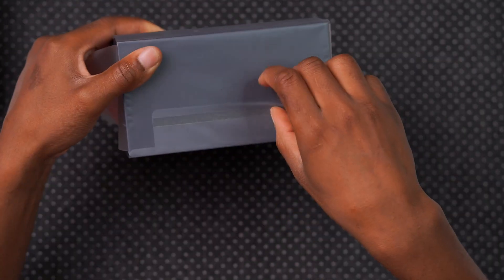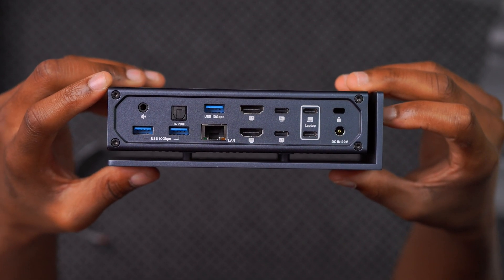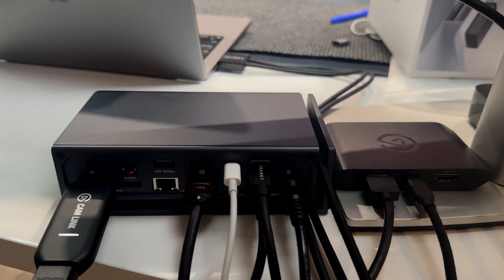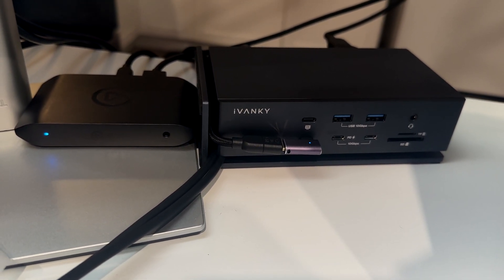77+ Million Pixel MacBook Dock is a BEAST - iVANKY FusionDock Max 1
This Mac Dock is called the missing piece for Apple Silicon. The iVANKY Fusion Dock Max 1 takes advantage of dual Thunderbolt chips and connections to offer the greatest amount of versatility I've seen in a Mac-focused dock. This Dock Works well with macOS.

The iVANKY FusionDock Max 1 offers an eye-catching design in something of a midnight-colored aluminum housing. Rather than just featuring a simple brick shape, the FusionDock Max 1 has a unique "floating" design with a thin metal frame on the left side and bottom of the dock and the main body of the dock elevated on small legs. The design might help ensure some airflow around the dock.

00:00 - Ivanky Fusion Dock Max 1
00:11 - this Mac dock is special
00:30 - a lot of monitors and refresh rate monitors
01:16 - how many displays can your Mac handle
02:40 - premium Mac dock
02:55 - unboxing the Ivanky Fusion Dock Max 1
05:40 - 20 Ports in total
05:50 - ports at the back
06:36 - HDMI 2.1 and High FPS
08:30 - more ports at the back
09:07 - Front ports
10:00 - using the fusion dock max 1
10:55 - Overheating issues
11:35 - Pro tip for iVANKY fusion Dock Max 1
12:12 - conclusion and thanks